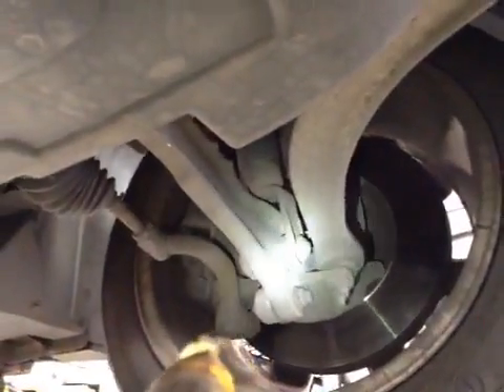VHC - 10251 - FD59HHF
Vehicle Healthcheck Video - Jobnumber: 10251 - Registration Number: FD59 HHF